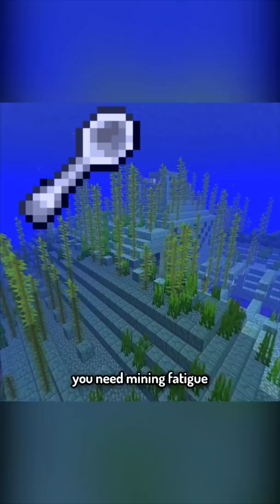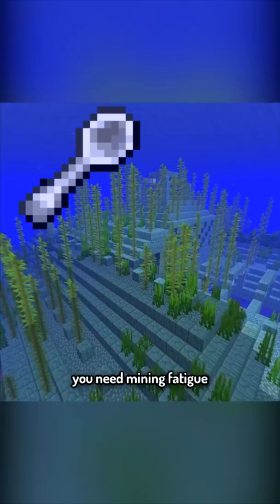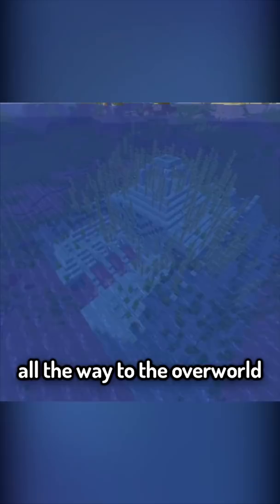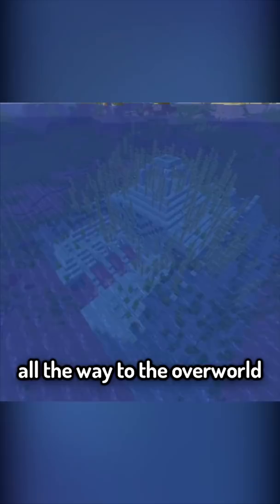Minecraft's Secret Achievement...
Today camman18 plays not Minecraft, But Water Rises or Minecraft, But Lava Rises, or any other Minecraft but challenge like that, but Minecraft short from TikTok camman18! It was HILARIOUS. camman18​ ​ tiktok​ ​ Minecraft​

I, camman18, answer the question: What's the rarest Achievement in Minecraft?

THIS IS THE GREATEST CLIP FROM TIKTOK EVER!